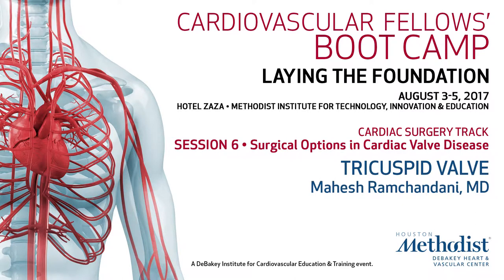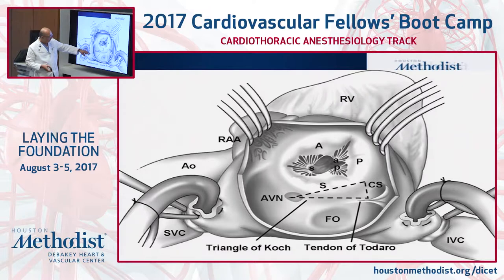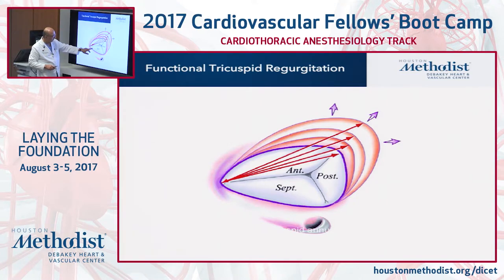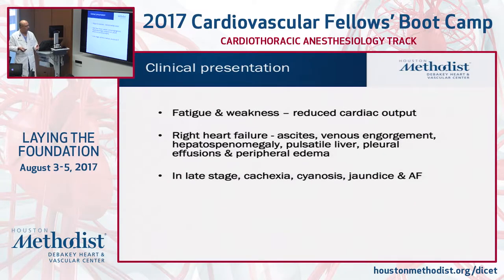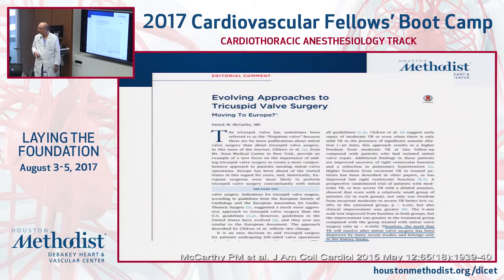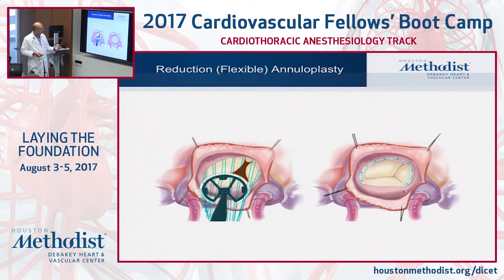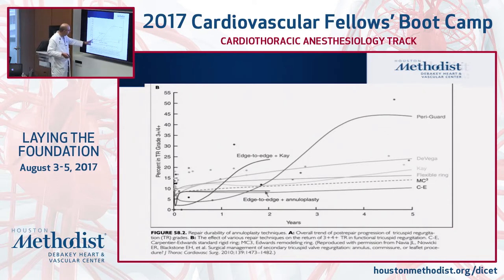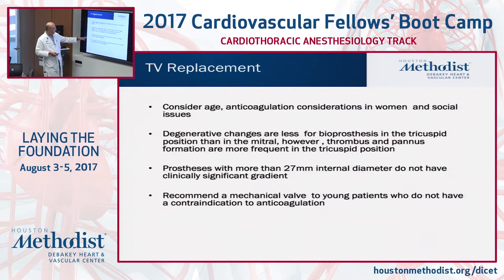Tricuspid Valve (Mahesh Ramchandani, MD)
SESSION 6 ▪ Surgical Options in Cardiac Valve Disease